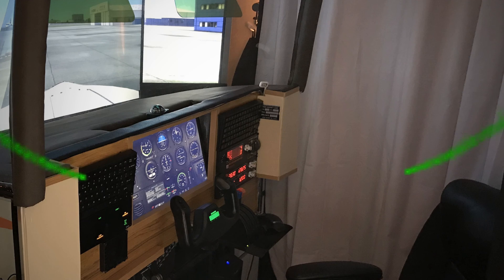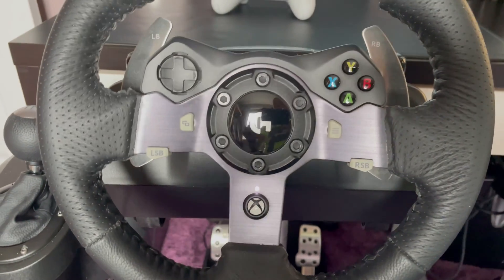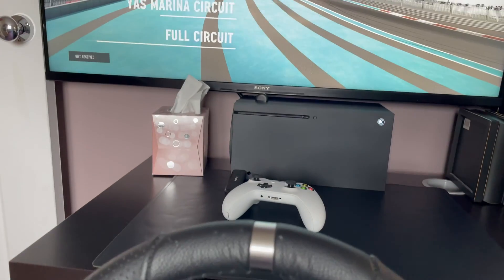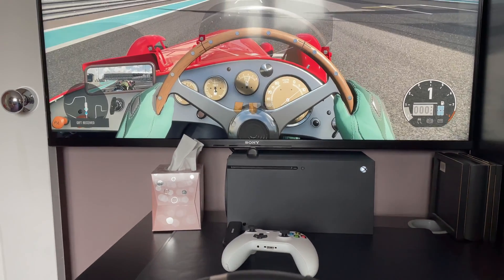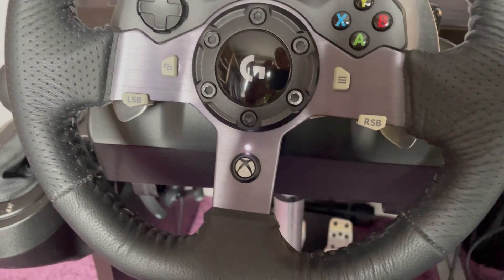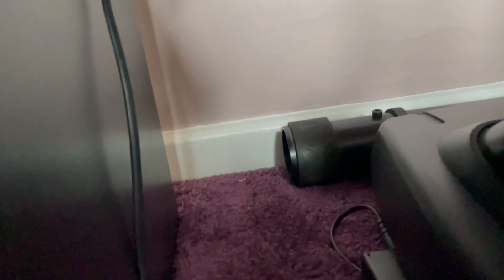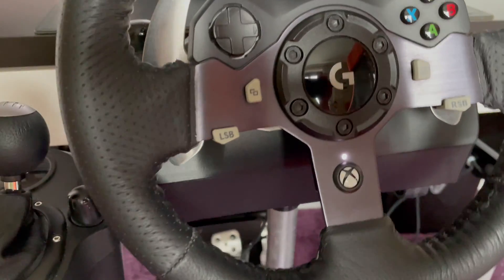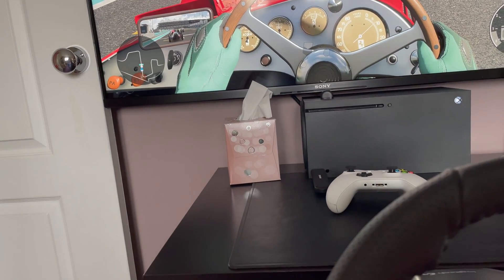#35 G920 Driving Wheel Fix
Flashing light on your G920 wheel, movement buttons work but the steering wheel in the car does not turn and pedals do not respond. Avoid going down blind alleys like I did swapping the USB and looking for other software drivers (that do not exist). This is a simple quick fix and you can get back to driving again.